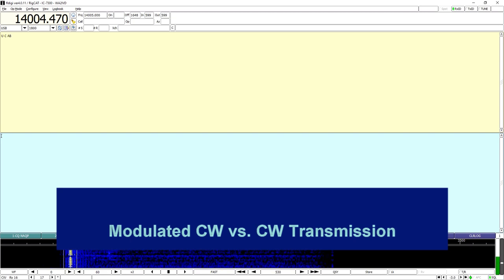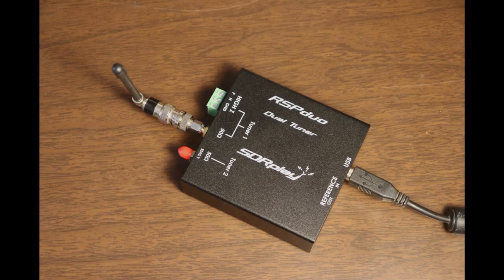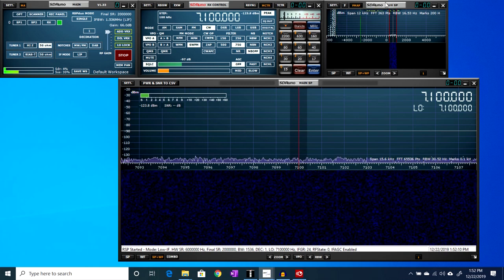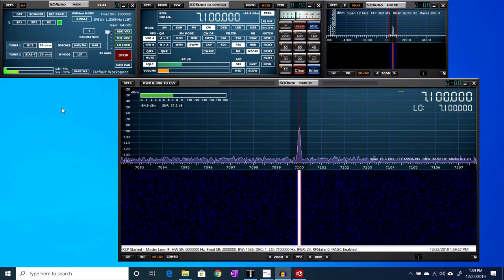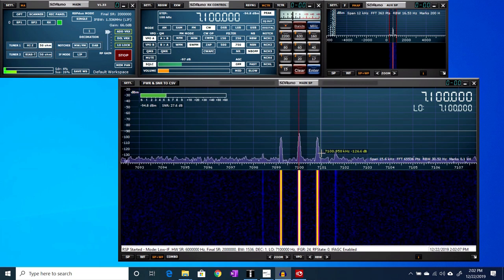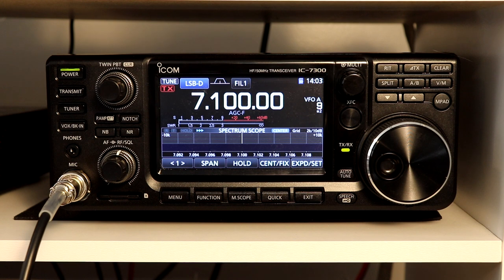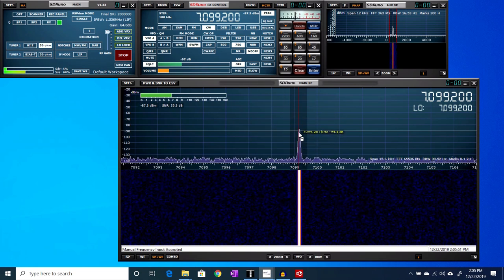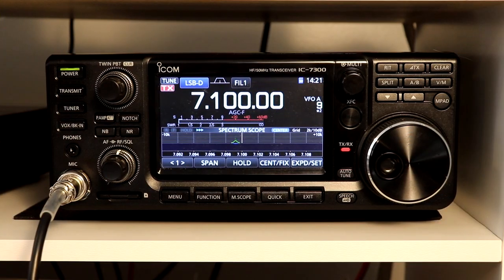Modulated CW vs. CW Transmissions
This video takes a look at CW morse code transmission vs. Modulated CW transmission and how that applies to using digital mode software, such as FLDigi and others  for sending CW on the HF bands.
I use an RSPduo and SDRUno software to compare the transmit waveforms of these two signal types.
I also reference an article on the bandwidth of CW signals that you can find here: